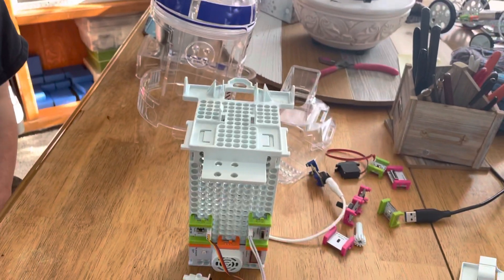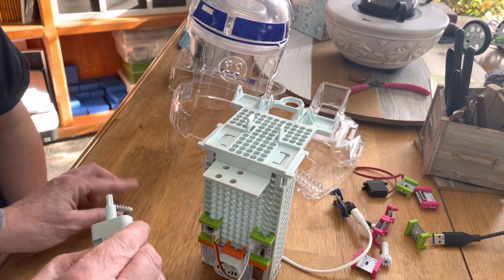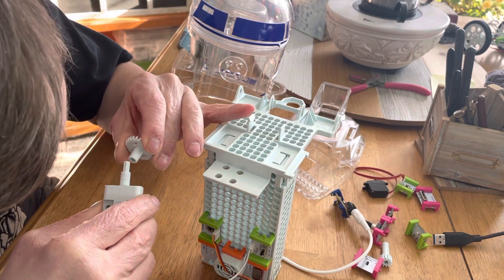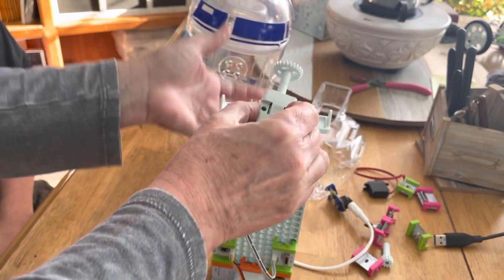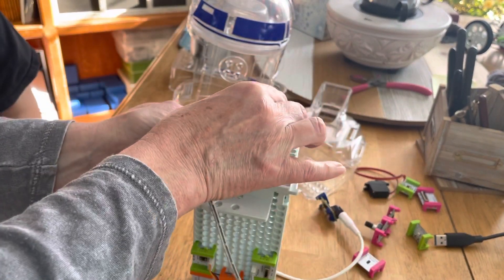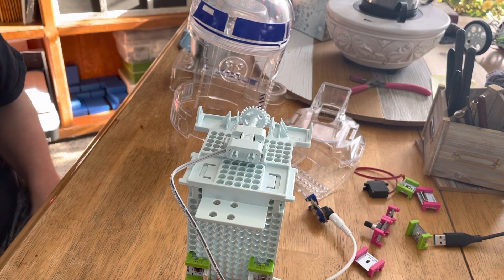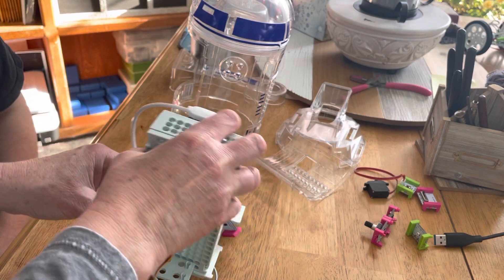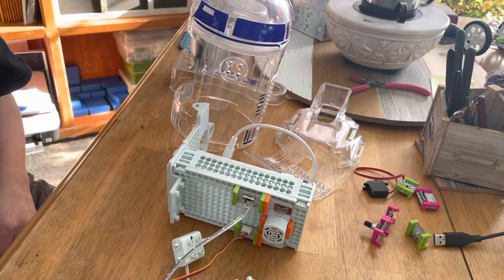February 5, 2022